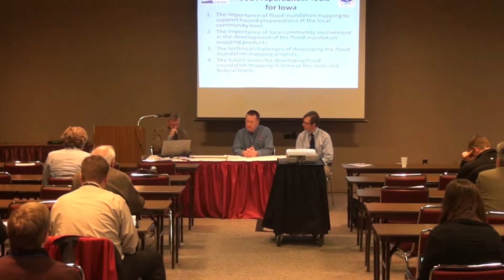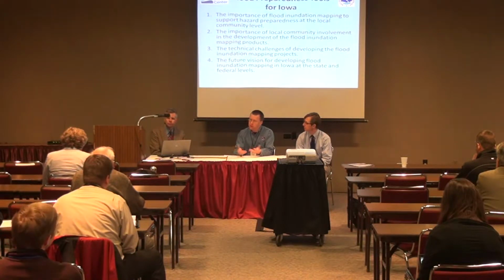Flood Preparedness Tools for Iowa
Flood Preparedness Tools for Iowa, a workshop presented by Jeff Zogg and Kris Lander—both with the National Weather Service—and Nathan Young, Iowa Flood Center, Iowa City, Iowa, at the 2015 Water Conference, Iowa State University, Ames, Iowa.